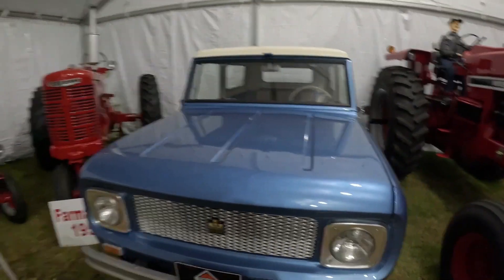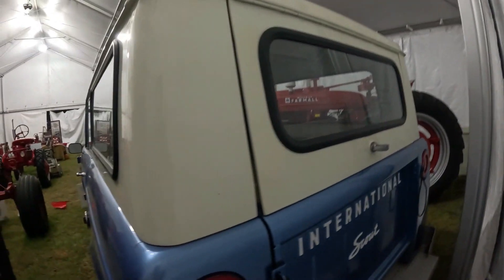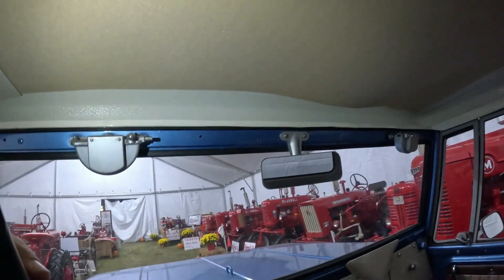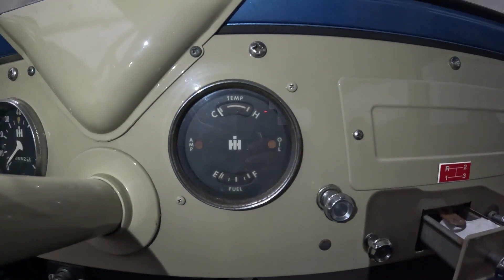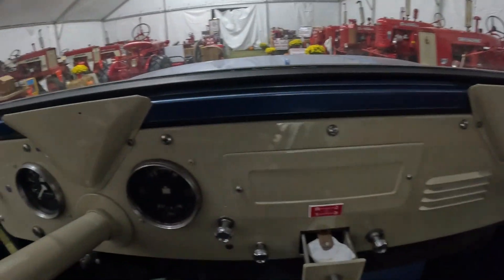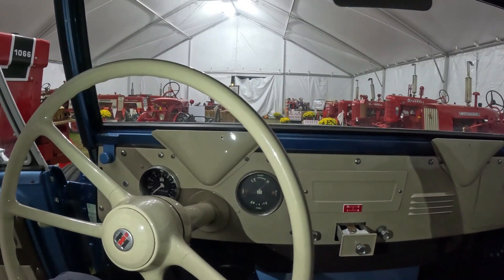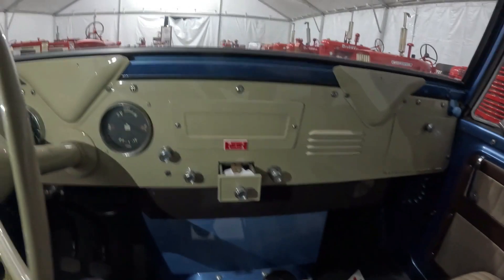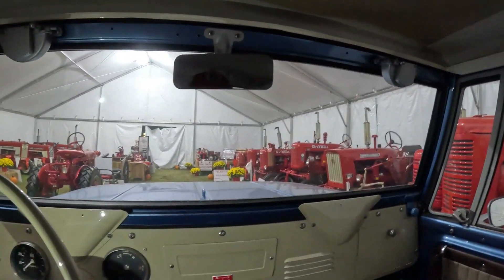Meet the Scout 80 !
This is a Great little Scout 80 by International Harvester . Owned by a member in our IH Chapter and it is very nice . We are glad to have it here and it definitely draws quite a bit of attention . Be sure to check it out if you stop by our tent at the NC State fair in Raleigh , NC